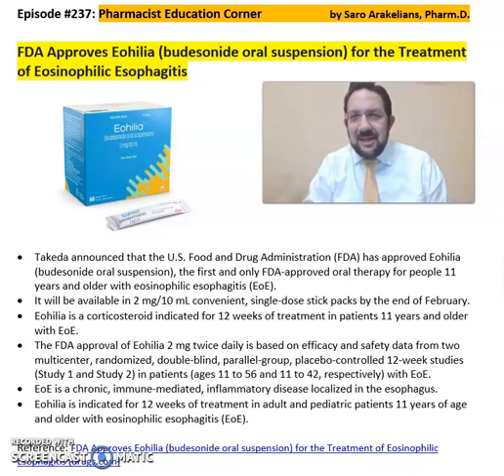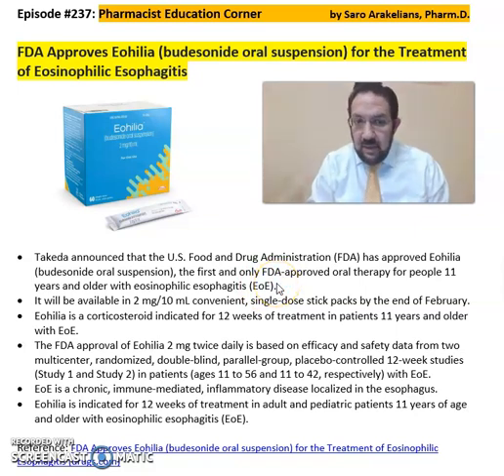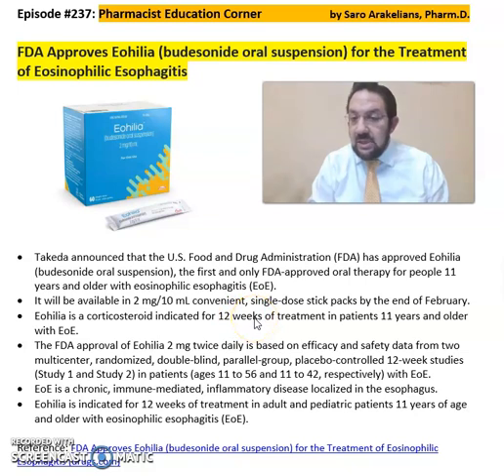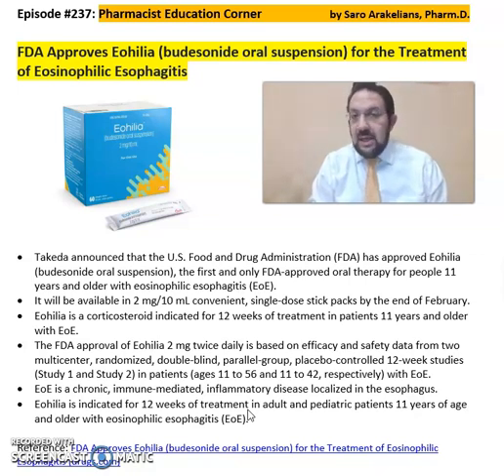FDA Approves Eohilia (budesonide oral suspension) for the Treatment of Eosinophilic Esophagitis